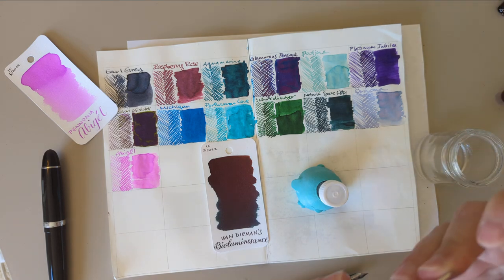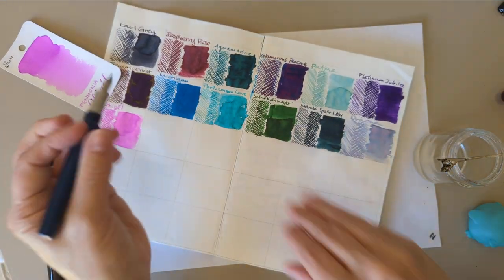30inks30days June 14 - Van Dieman's Bioluminescence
Ink: Van Dieman's Bioluminescence
Pen: Kara's Kustoms Fountain K (F?)